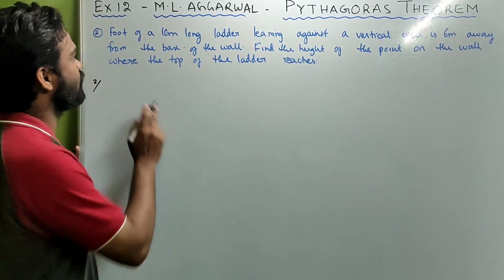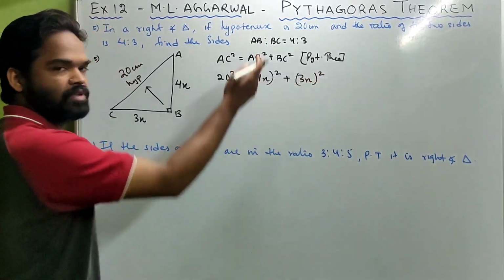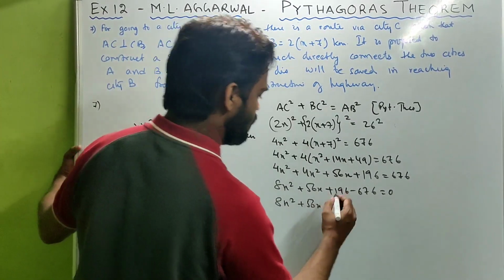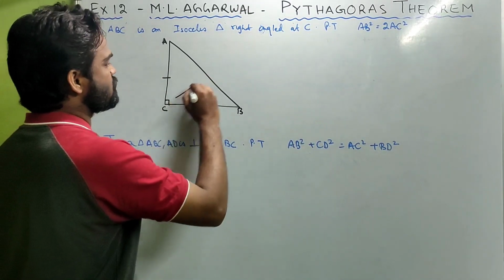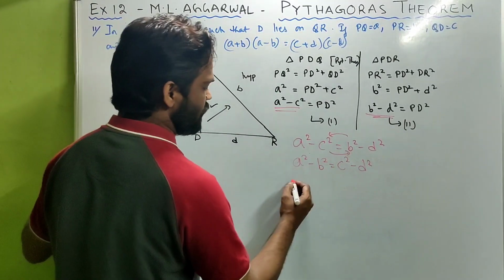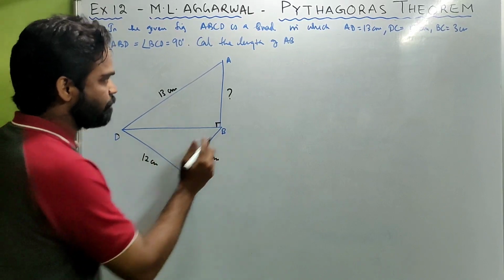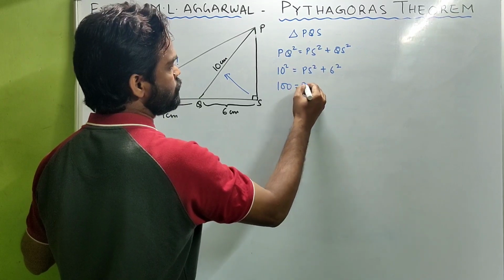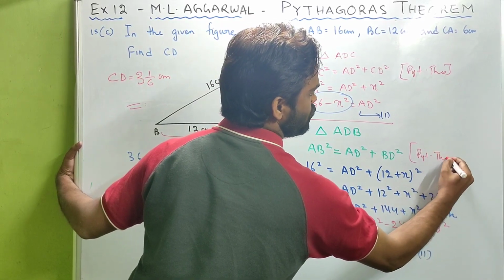Pythagoras Theorem Class 9 || icse || M L Aggarwal || Exercise 12 || Sum 1 - 15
In this video we will solve sums from M L AGGARWAL class 9 Exercise 12
Pythagoras Theorem